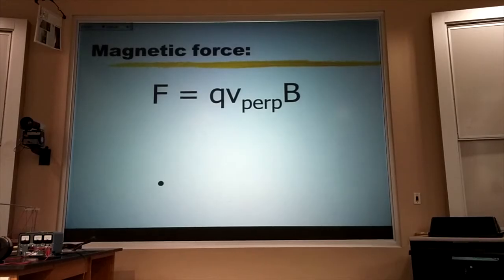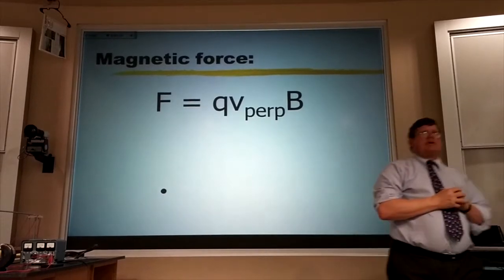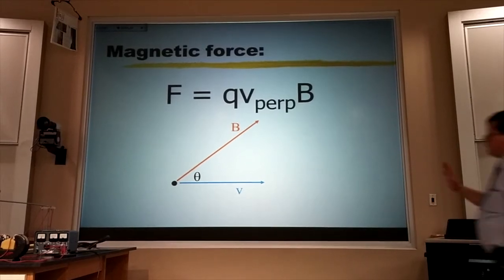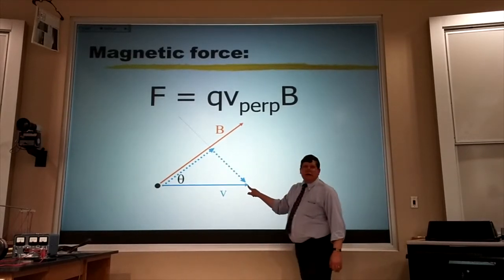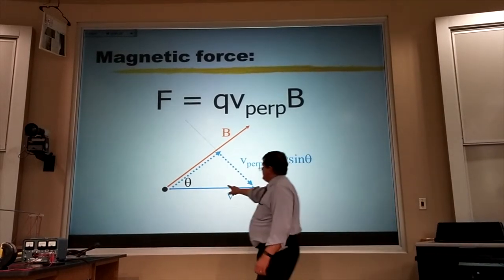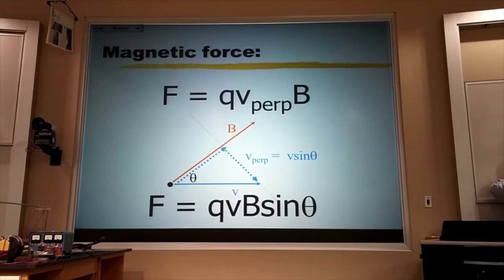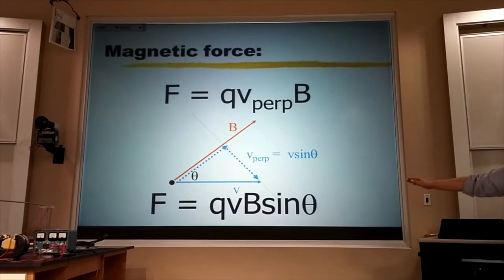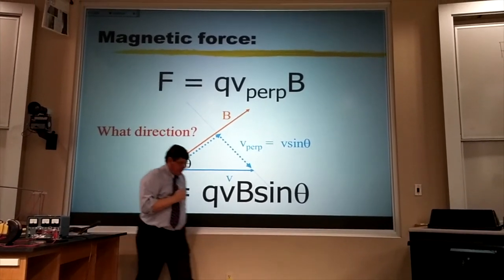Lorentz Force Quick Concept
The magnetic force exerted on a moving charge.